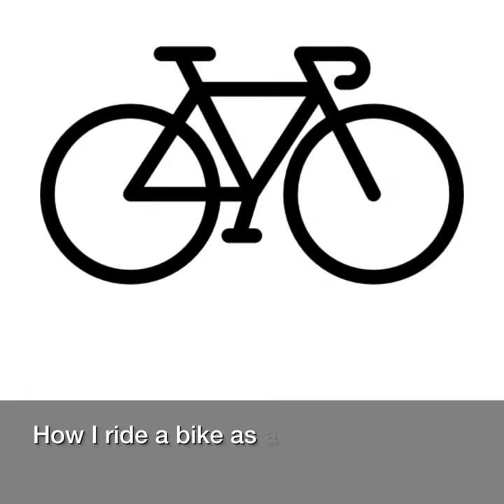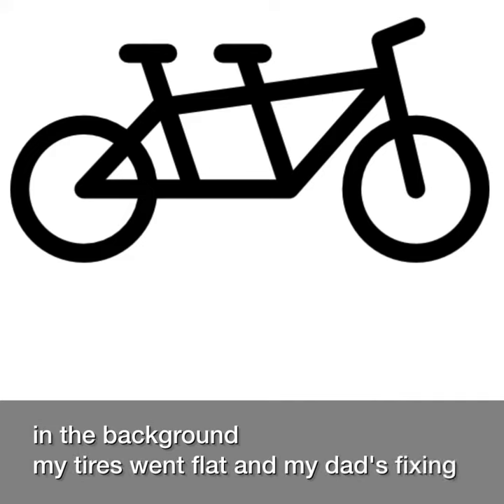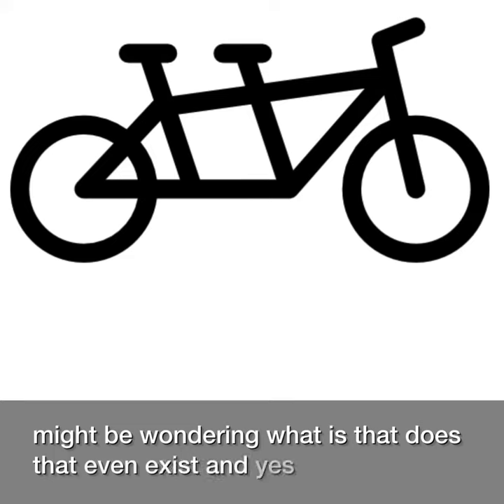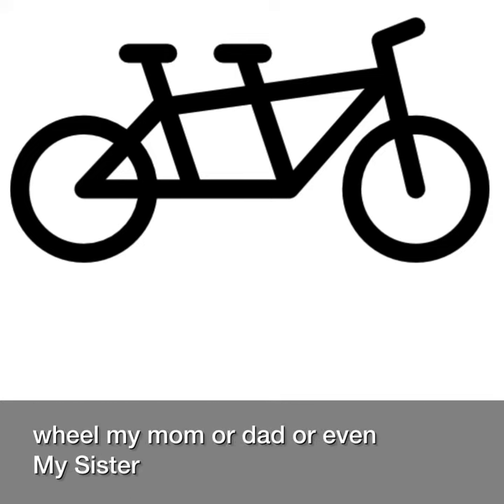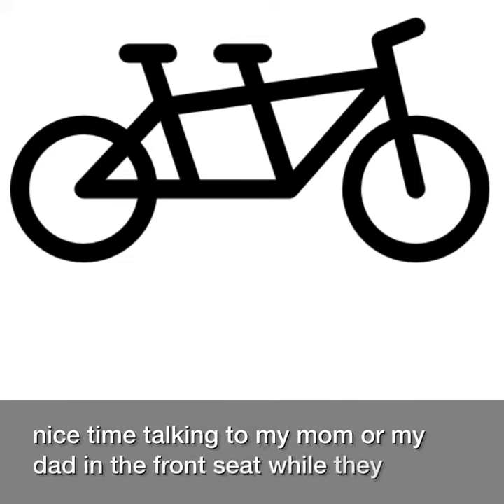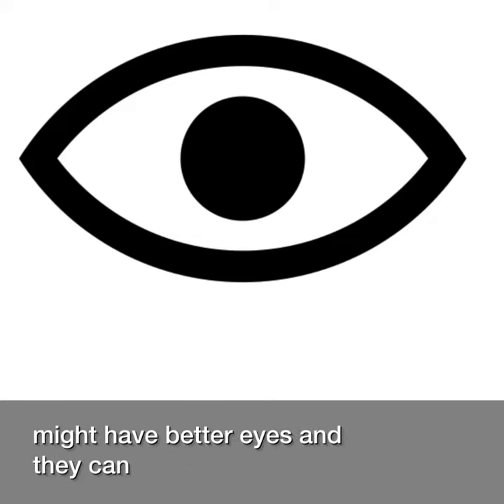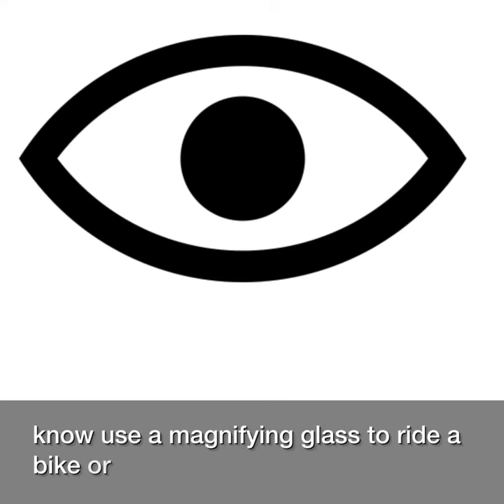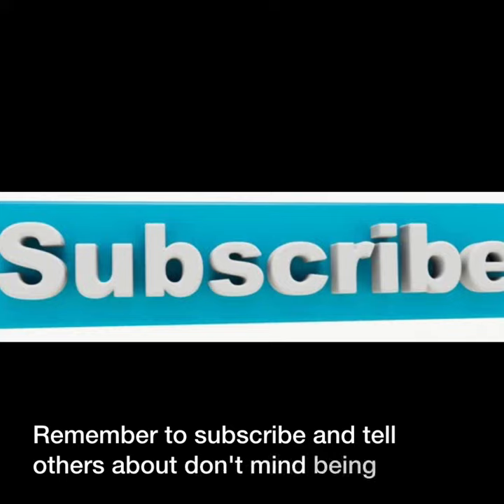How to ride a bike if you are blind.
All about blind bike riding. The tandom bike method.